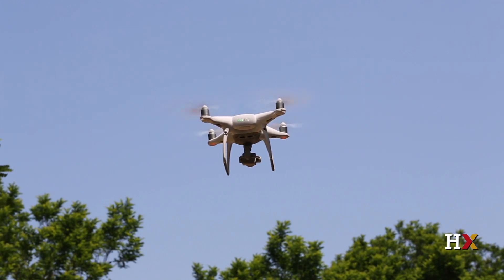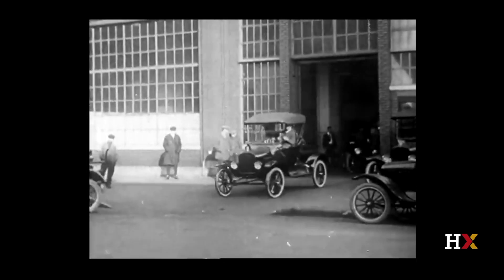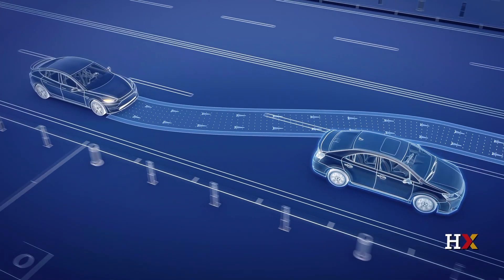Launching Breakthrough Technologies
Explore how entrepreneurs build successful businesses by moving technology from lab to market.